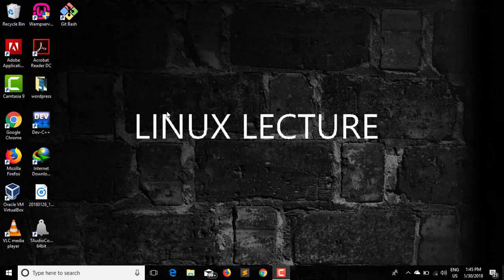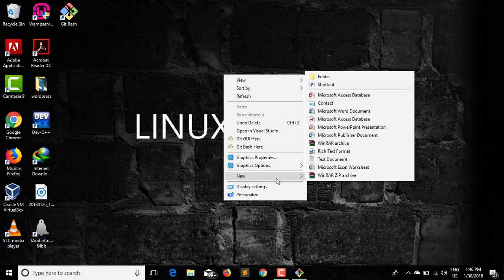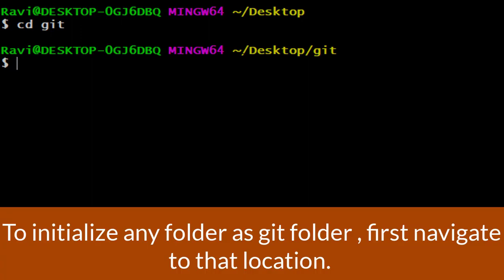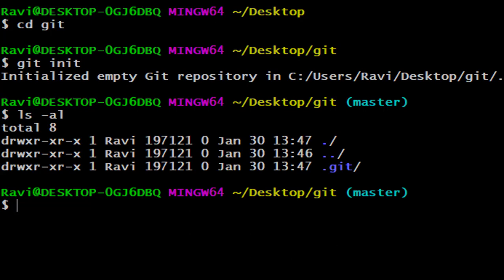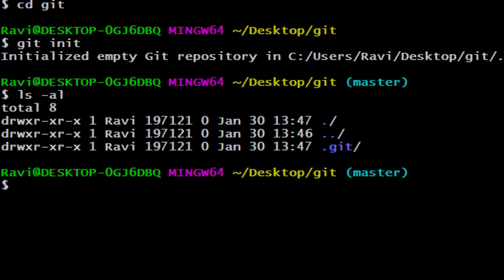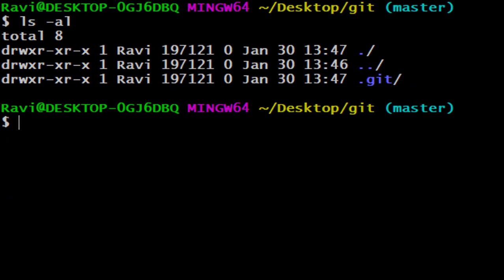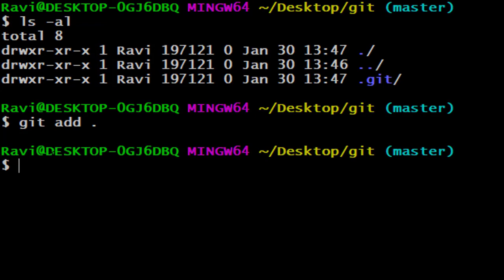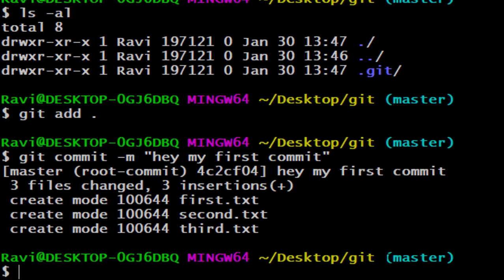6. add commit and status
in this video we will learn how to add files in git, how to initialize a folder as git folder, how to make commit in git and how to show status.